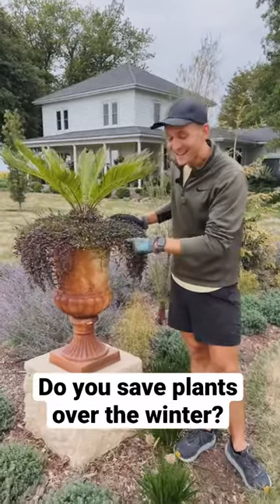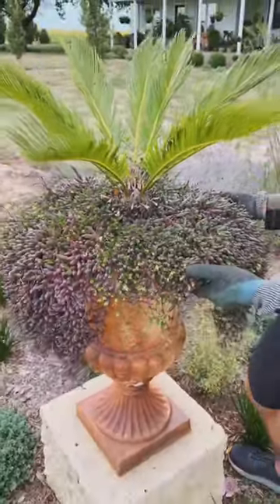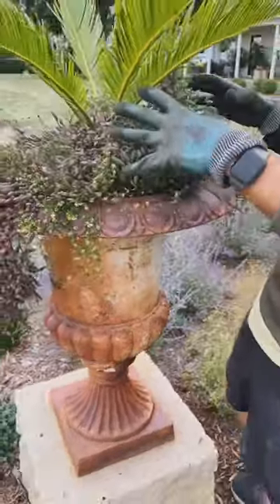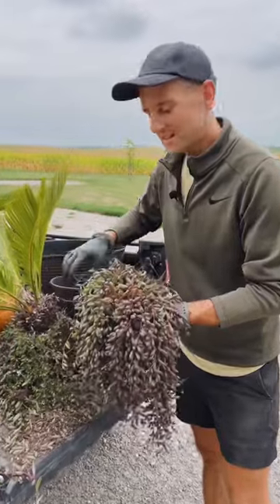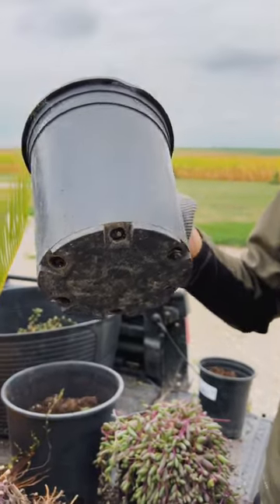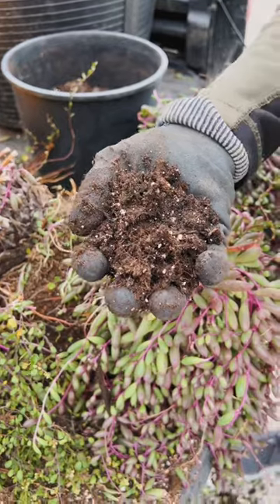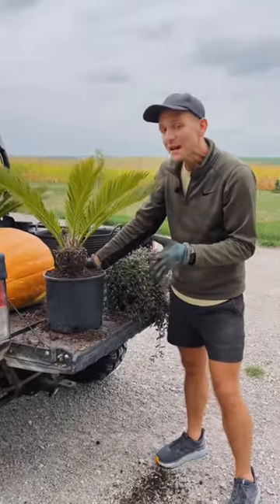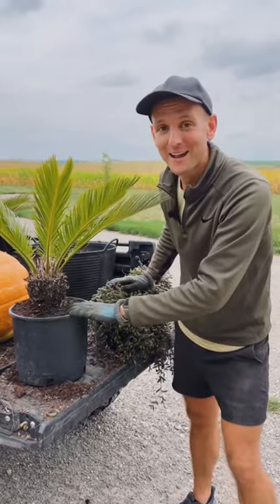I keep so many plants over the winter in my plant room. Here’s how I do it!